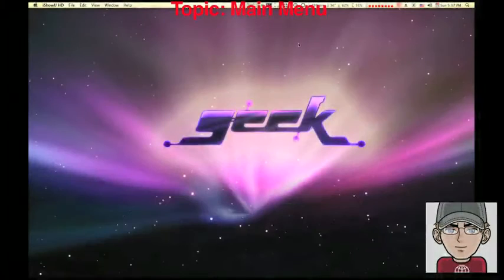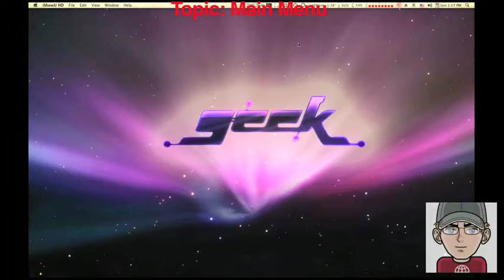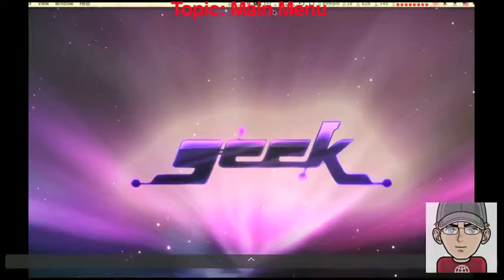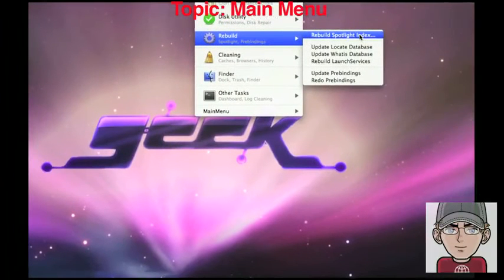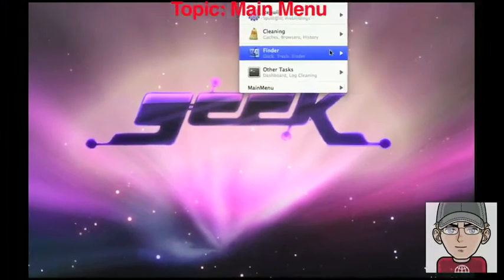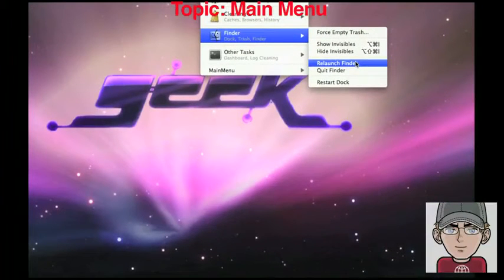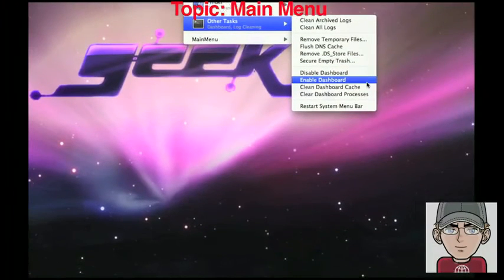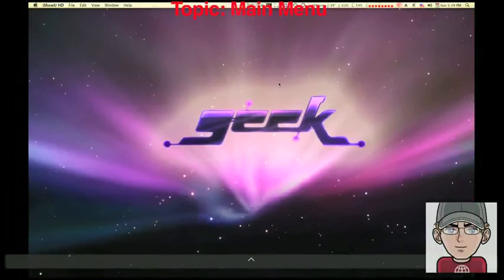Main Menu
In this video I am going to show you how to use a program for OS X called Main Menu.